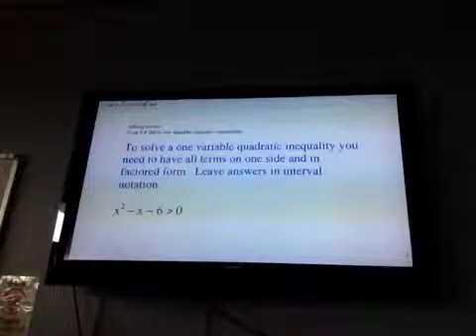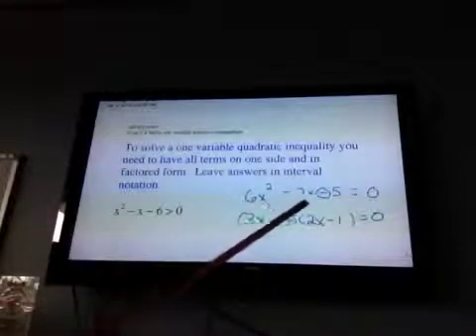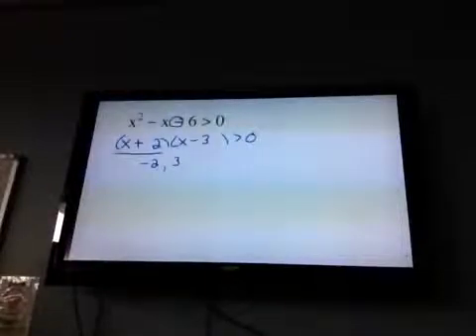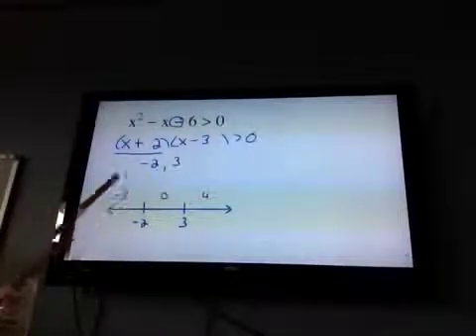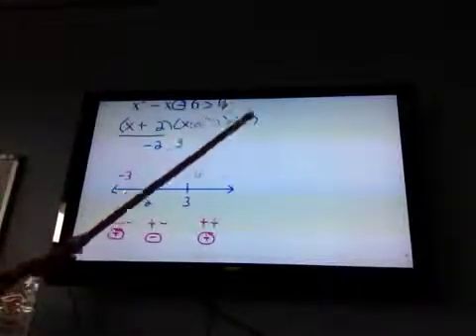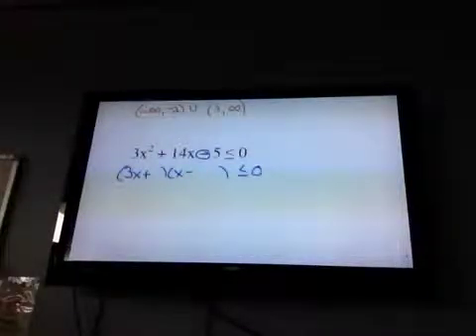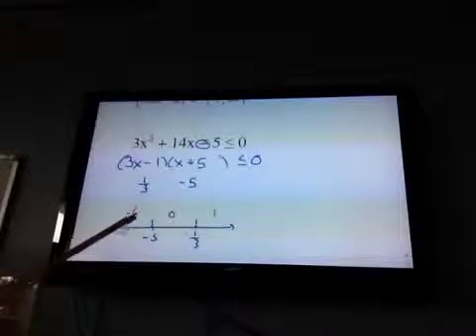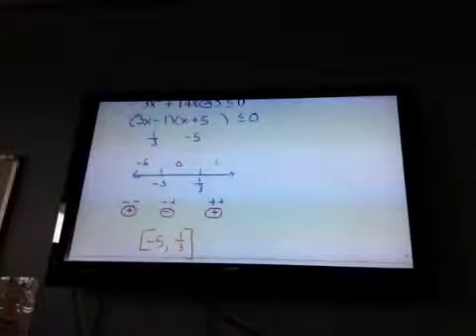Adv Algebra Goal 8.4 A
Solve one variable quadratic inequalities